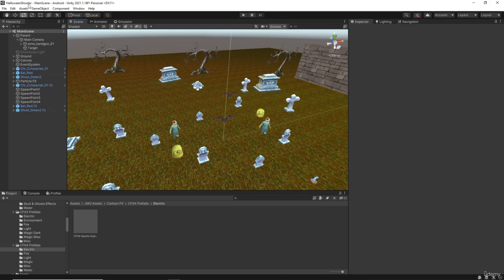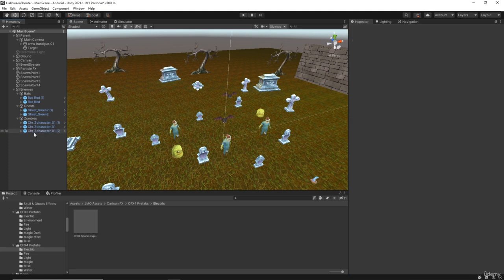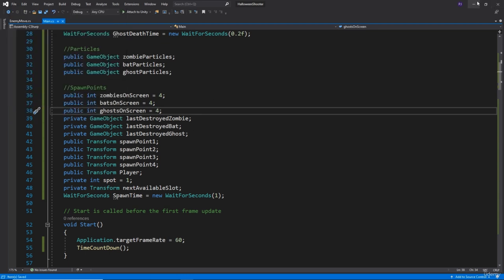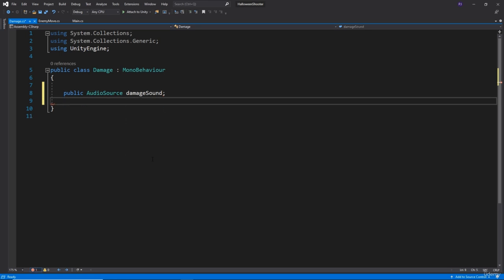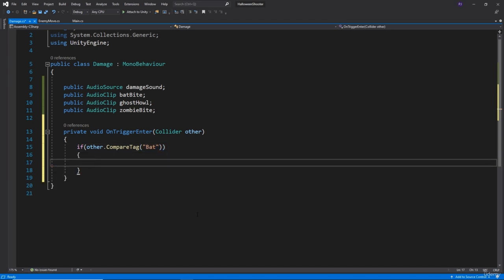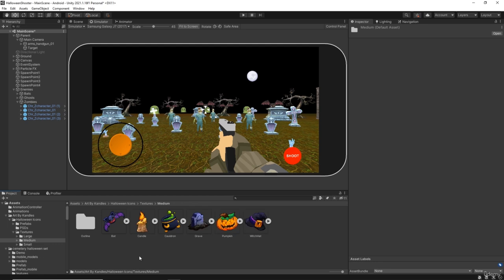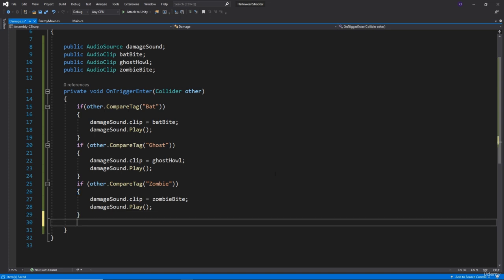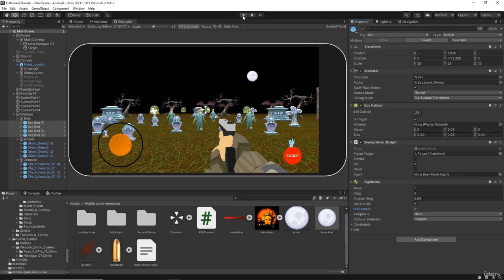03 - Creating the game - 020 Damage sounds